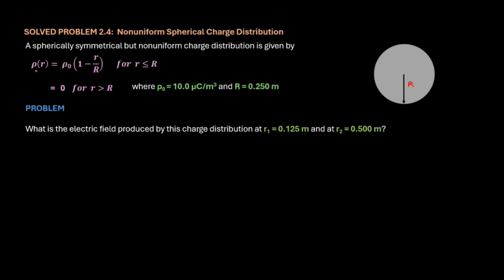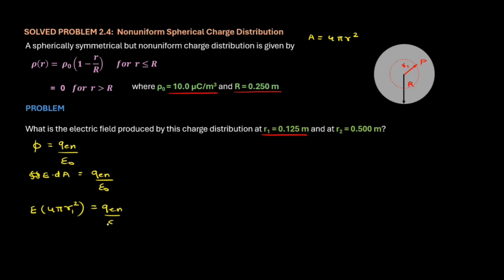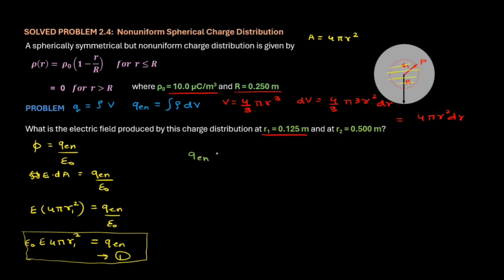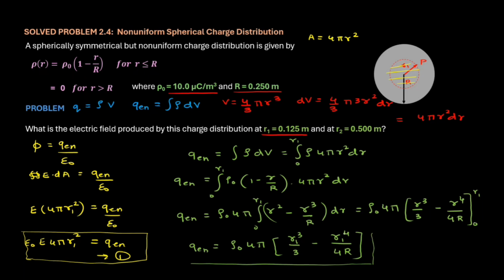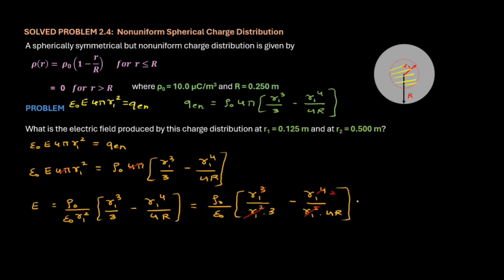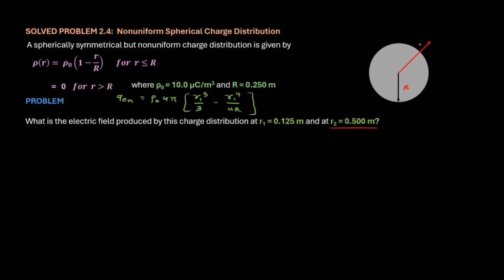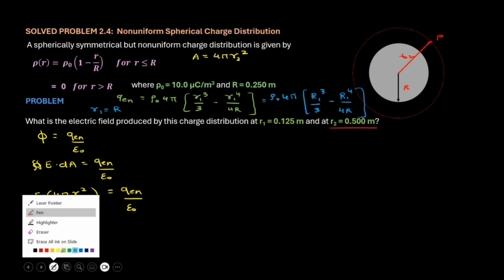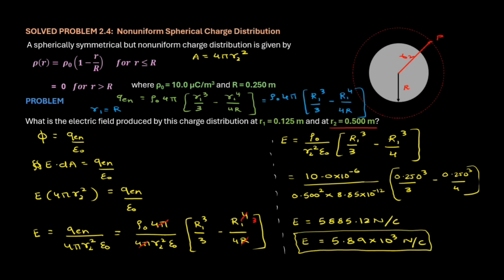Grade 12: Chapter 2: Solved problem 2.4: Non-uniform charge distribution